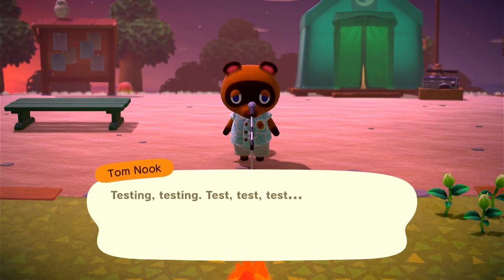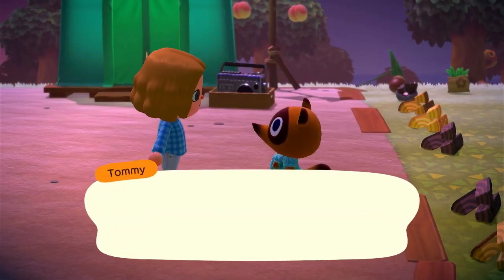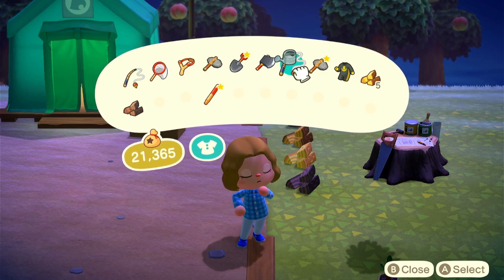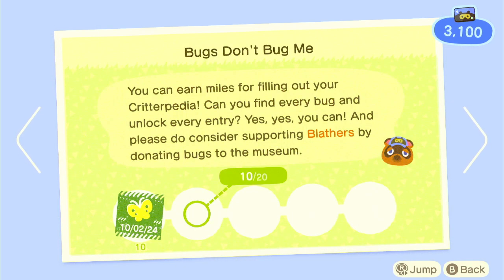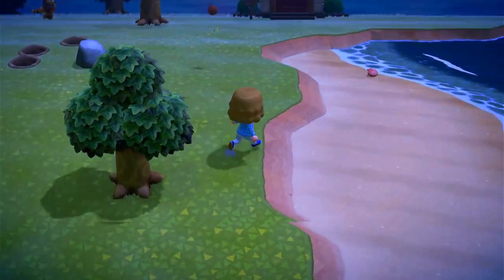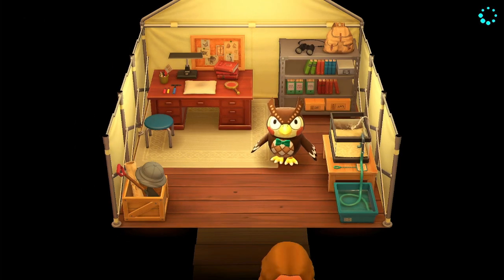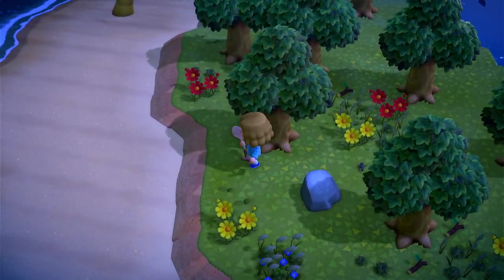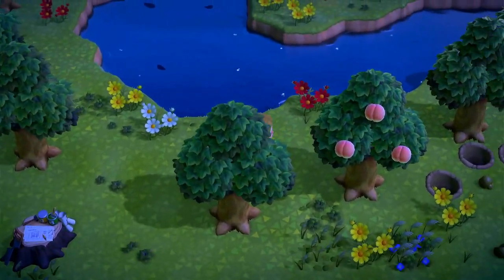Halloween/DIY 30 Day Island: Sunset Day 2: Chop, Chop, Chopping the Wood!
Welcome to another Nailah aka Princess of Pineapples 30 Day series in which I have to create an all DIY island in 30 days and try to have it reflect Halloween/Spooky time! Join me and follow along for the ride!